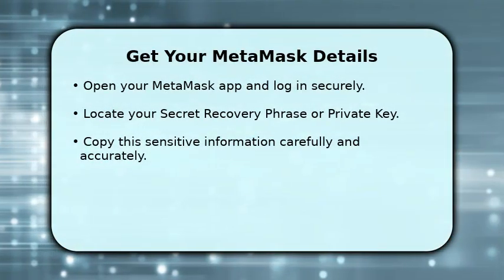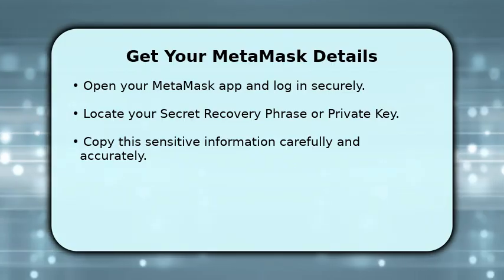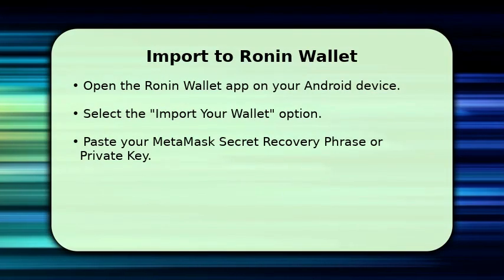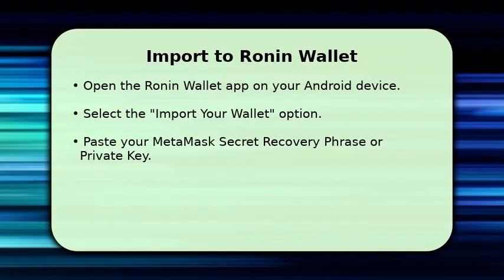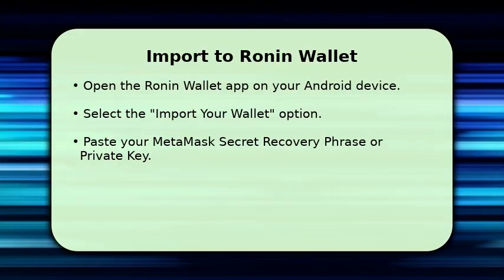How To Connect MetaMask To Ronin Wallet Android - Step By Step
In this video, we will guide you through the step-by-step process of connecting your MetaMask wallet to your Ronin wallet on an Android device. This tutorial is designed for beginners and intermediate users who want to explore the world of Web3 and blockchain technology. We will cover everything from setting up your wallets to successfully linking them together.

MetaMask, Ronin Wallet, Android, Web3, Blockchain, Wallet Connection, Step By Step Guide, MetaMask Tutorial, Ronin Wallet Setup